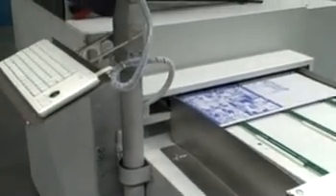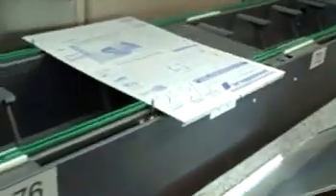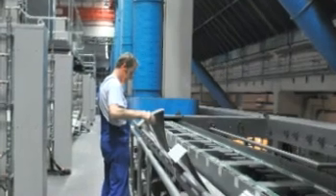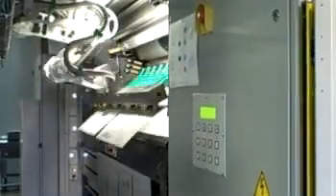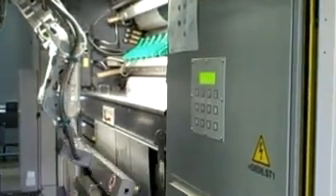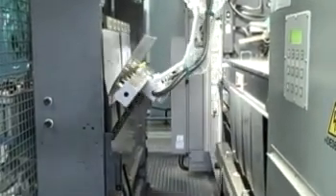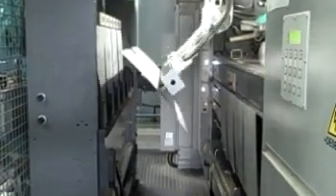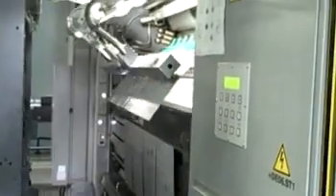The way of the printing plate from CTP to the press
The way of a printing plate from the computer-to-plate system to the newspaper printing press. The video shows the workflow solution at the Freie Presse in Chemnitz, Germany.